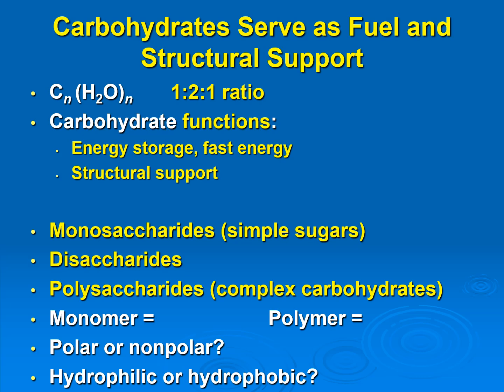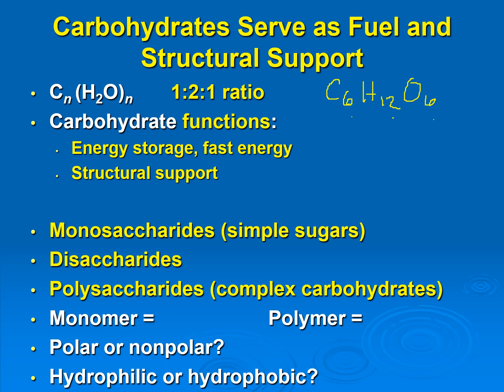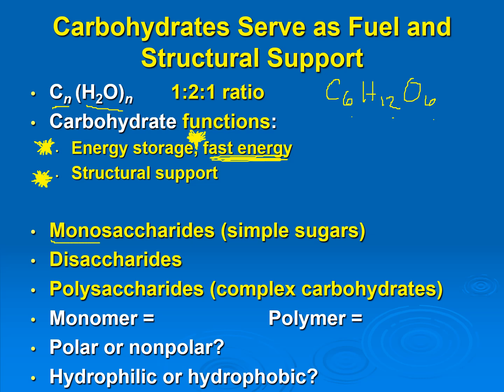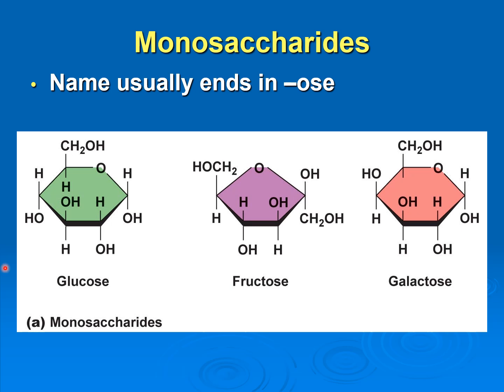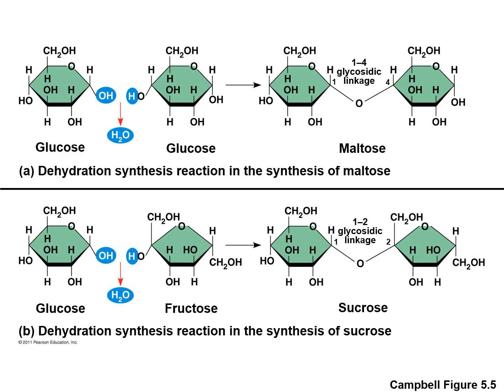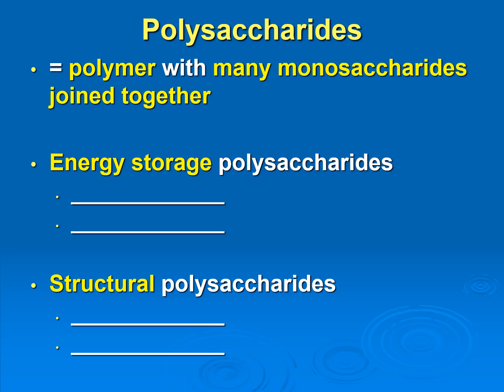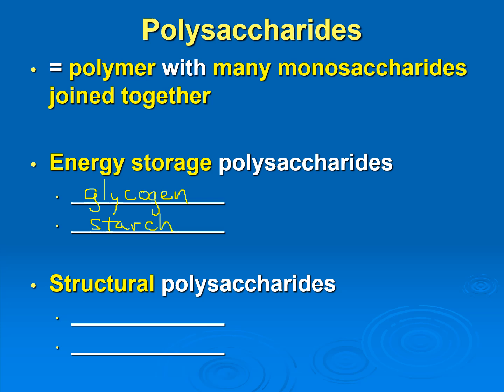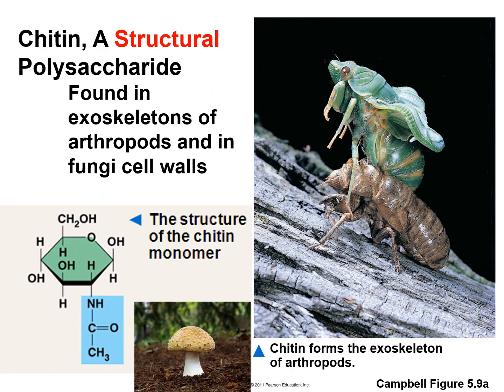1010 Module 4 Carbohydrates Audio